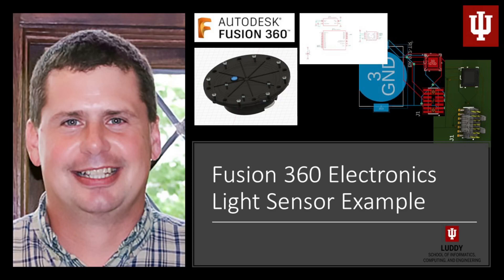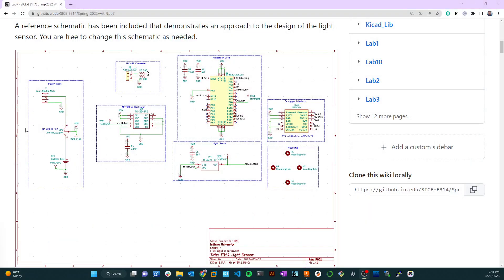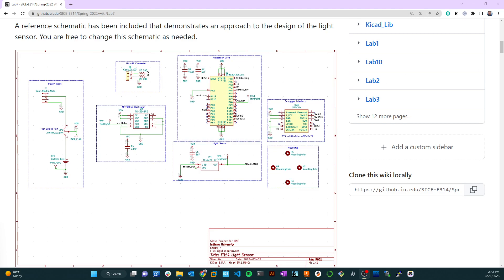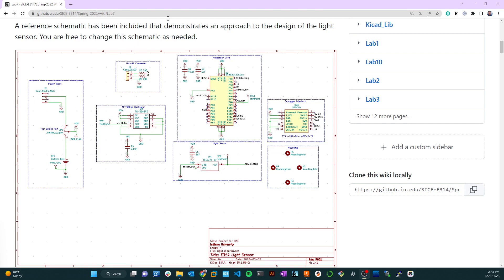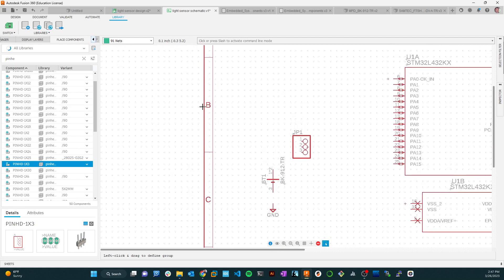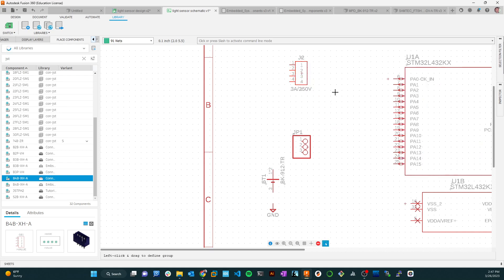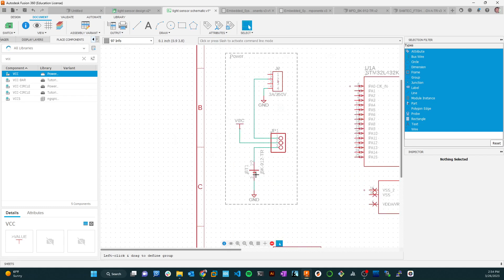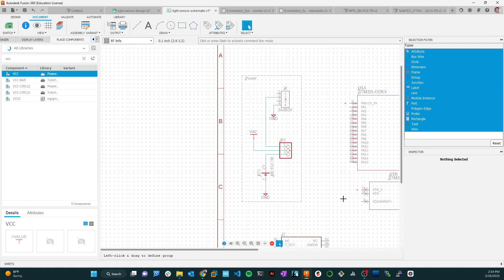Fusion 360 Electronics 04 Schematic - Power Input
Describes how to add the power input block.